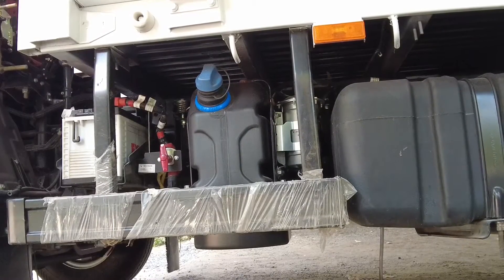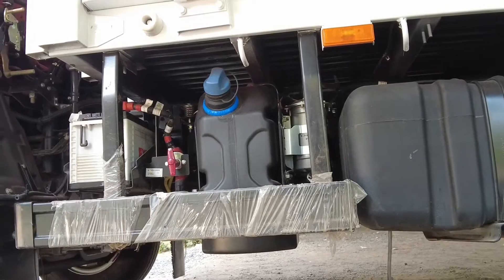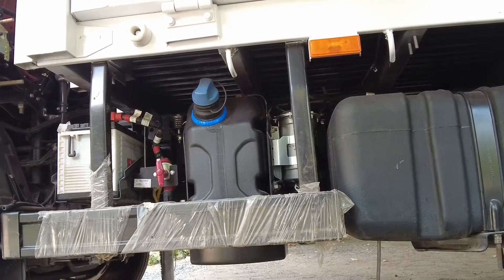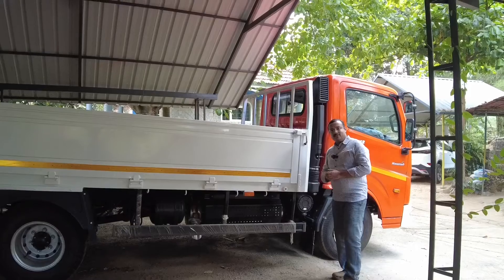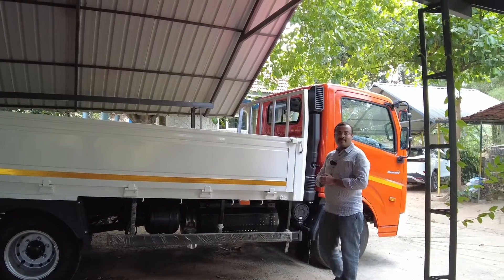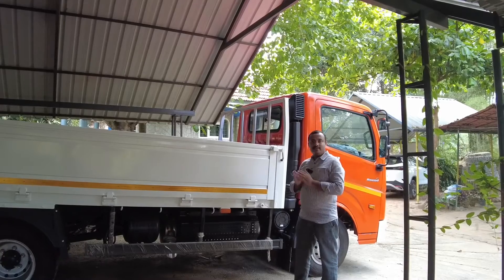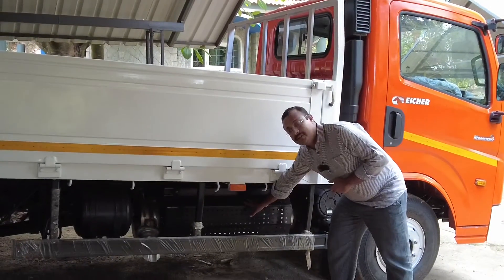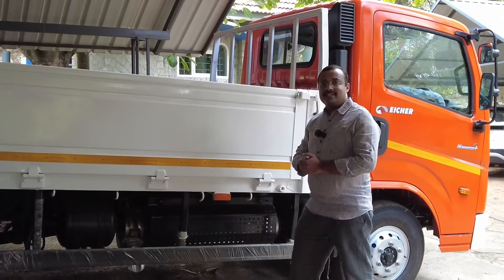SCR TECHNOLOGY (EMISSION AFTER TREATMENT SYSTEM -EATS UNIT) EICHER PRO 2080 XP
Function/working of the Exhaust After Treatment System (EATS)